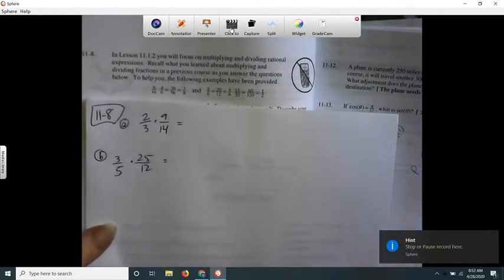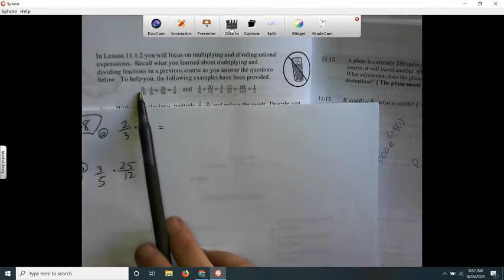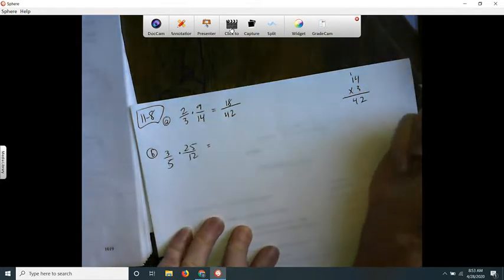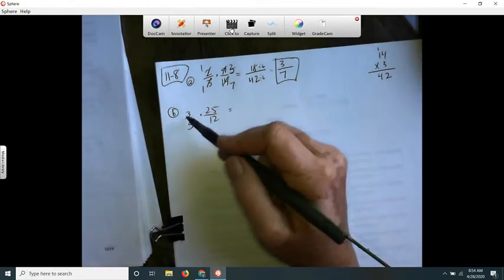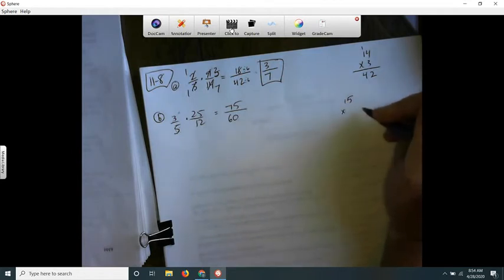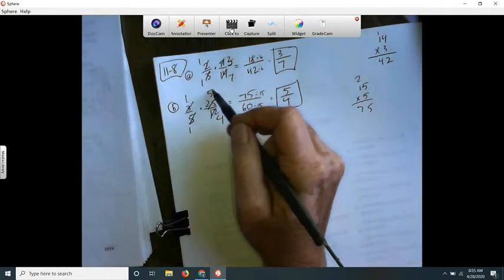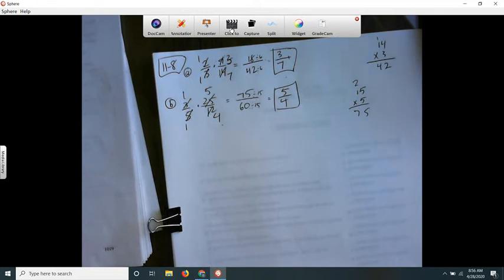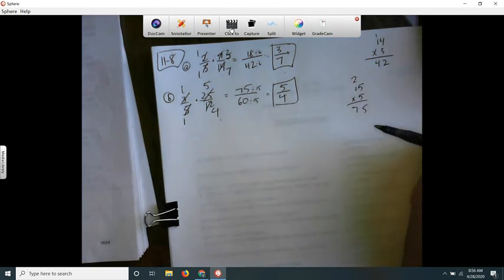Int 3 11-8